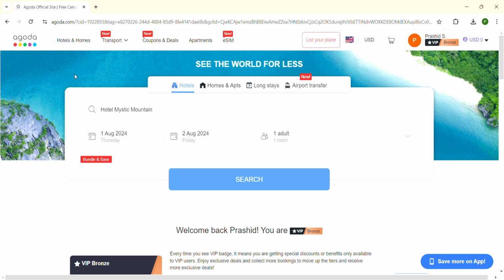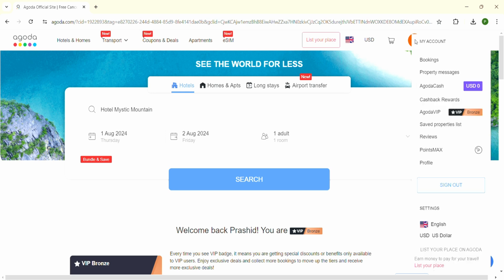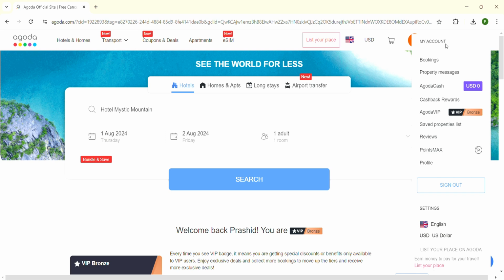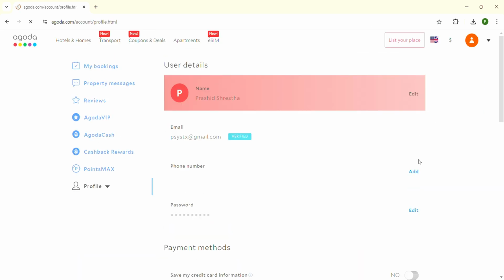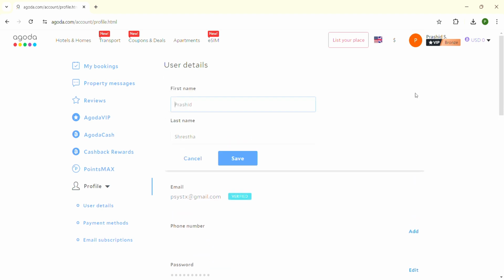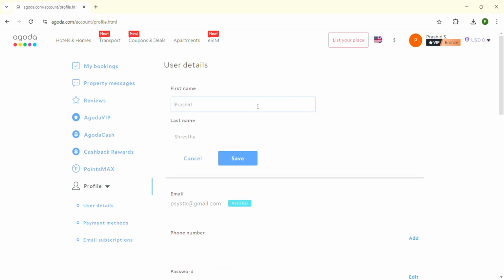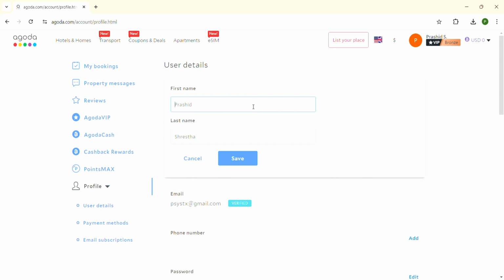How to Change Agoda Name | Update Your Agoda Profile 2024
Need to update your name on Agoda? In "How to Change Agoda Name | Update Your Agoda Profile 2024," we’ll walk you through the process of modifying your account details to reflect your current name. Whether it's a correction or a legal name change, this guide will help you navigate Agoda’s platform to update your profile seamlessly. Stay accurate and professional with our step-by-step guide to changing your name on Agoda today!